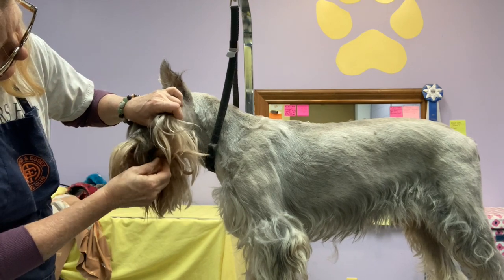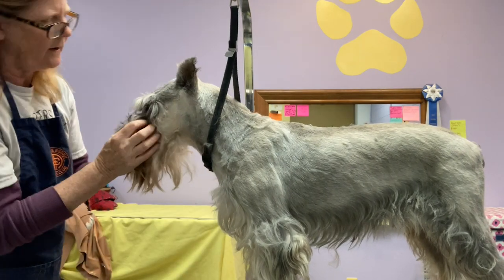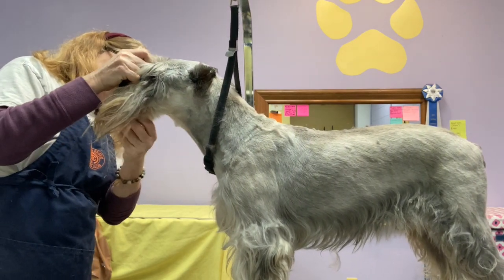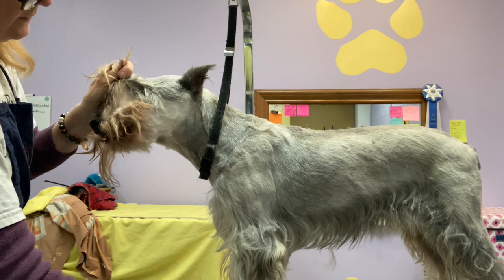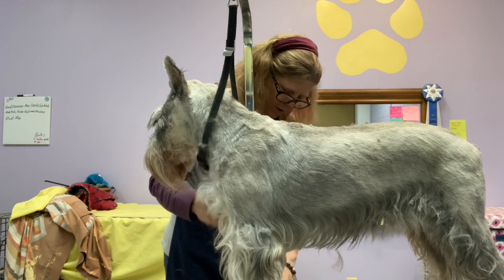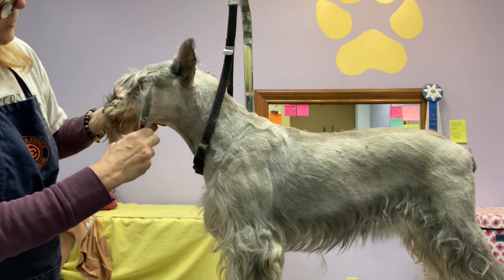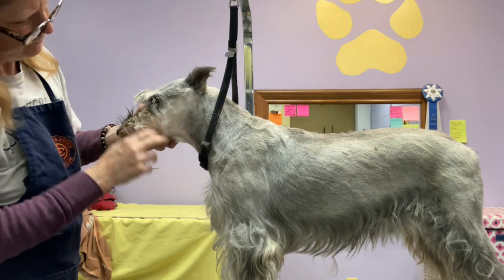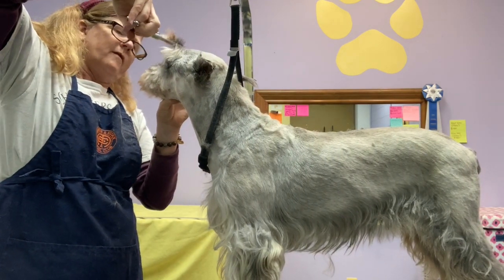Old Schnauzer Retirement Beard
Sometimes our old Schnauzers can't manage all that facial hair -- it gets matted, they can't cooperate like they used to because of dementia or dental issues, etc, and it may be the kindest thing for the dog to cut it back or cut it off if you can't save it. Here is my process for trying to save a matted face or, ultimately, trimming it short.

RESOURCES:

*** On-Demand Virtual Courses:
     ** Maintenance Clipperwork for Schnauzers: